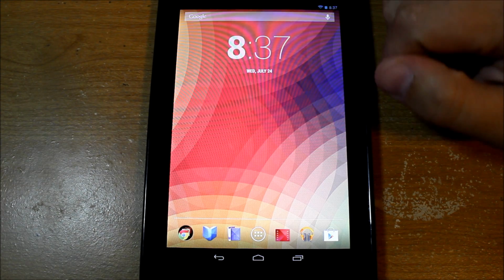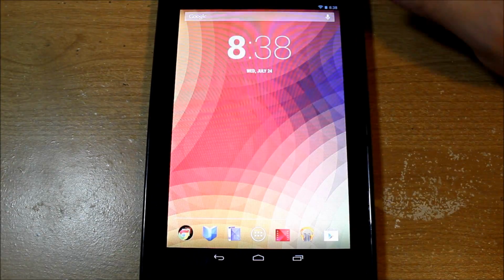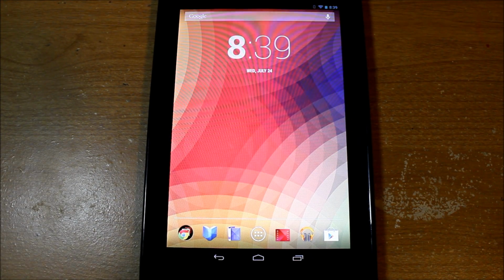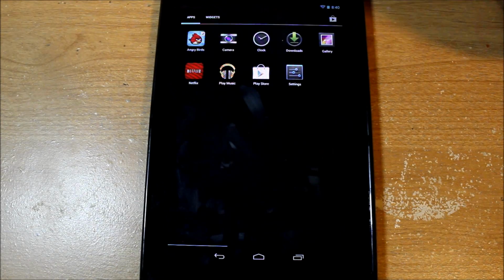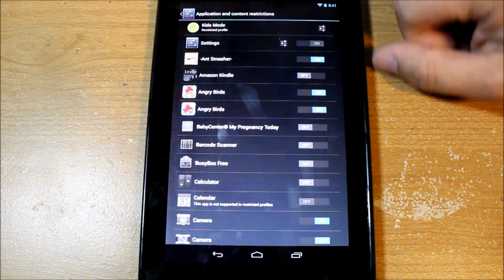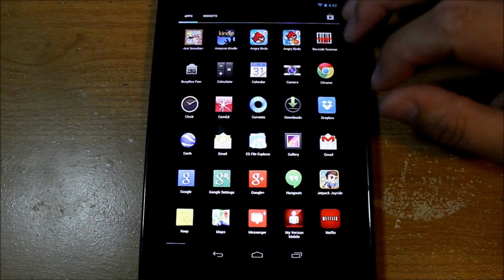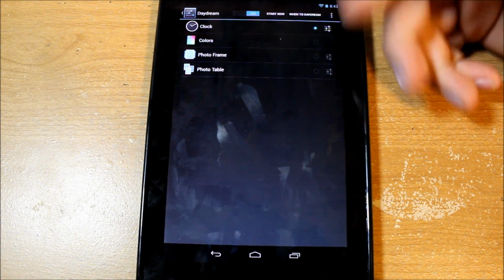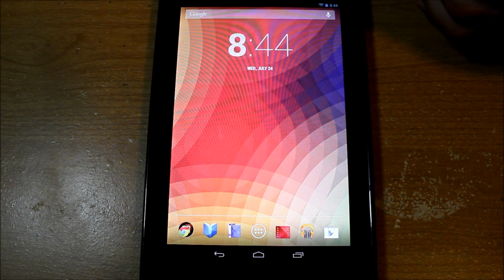Android 4.3 Review & Features on the Nexus 7